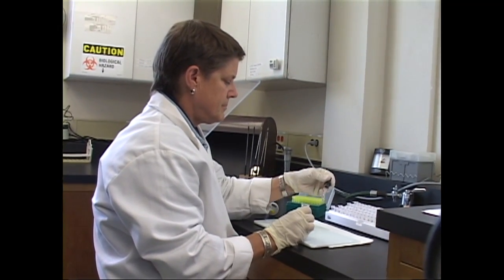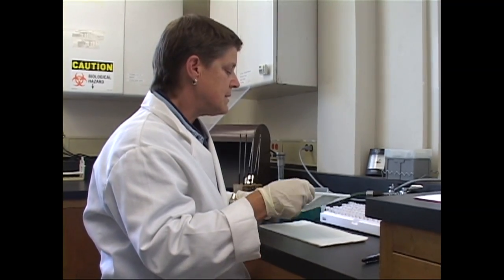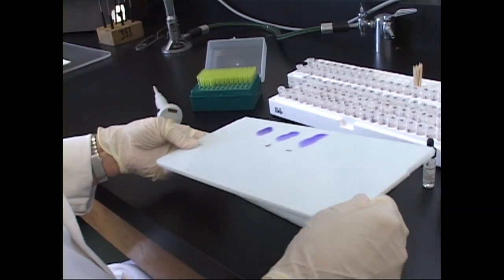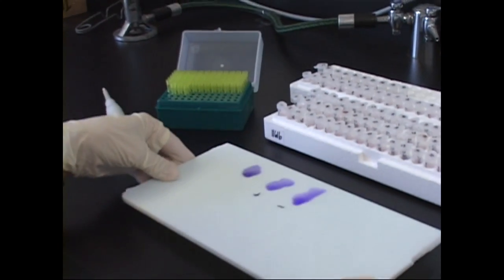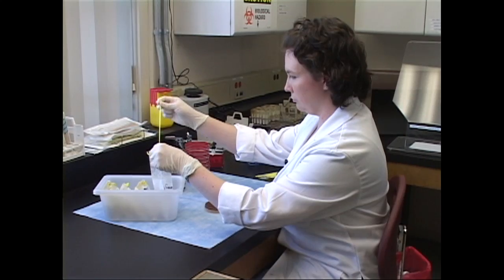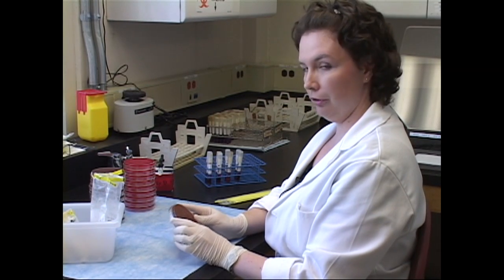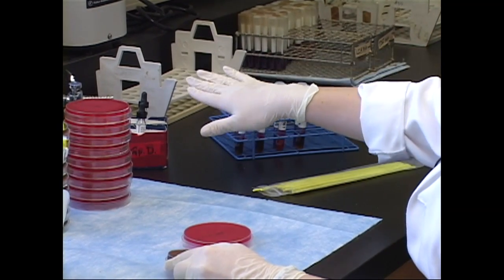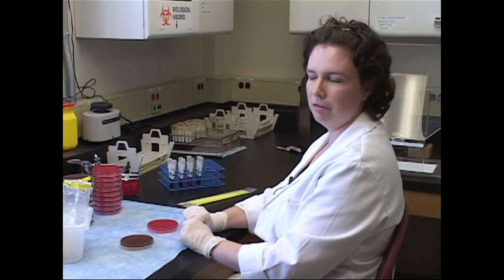Testing Eggs for Salmonella at UMaine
University of Maine Animal Health lab discusses its role in the state of Maine with testing eggs for salmonella. Information for Maine poultry operations and small backyard flocks.